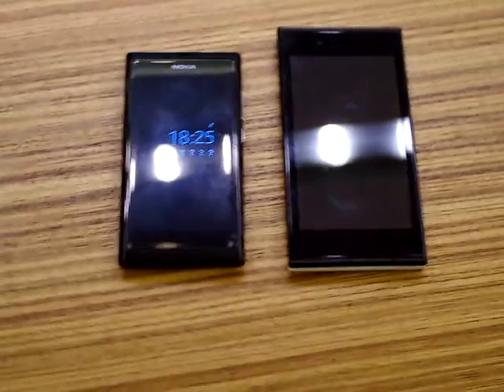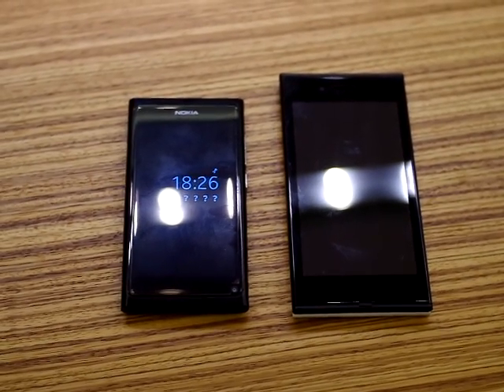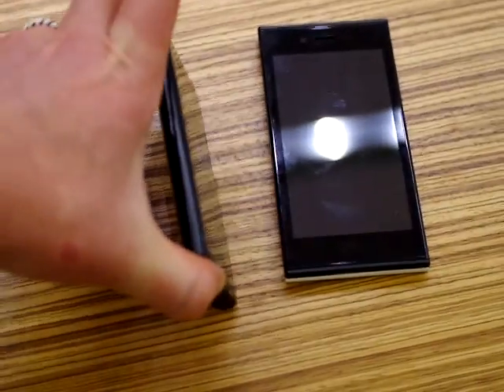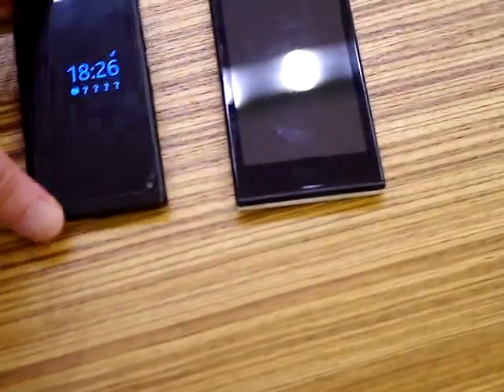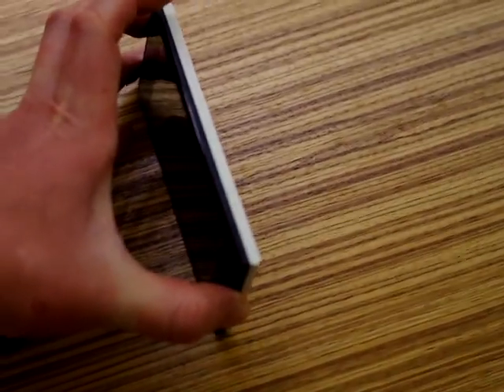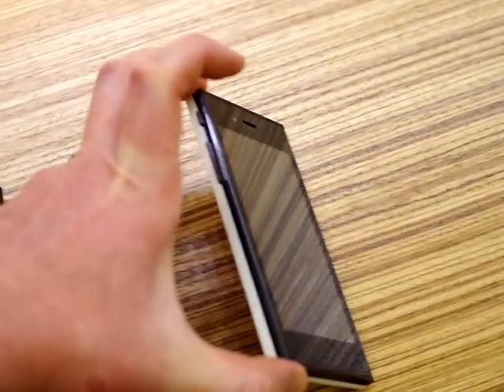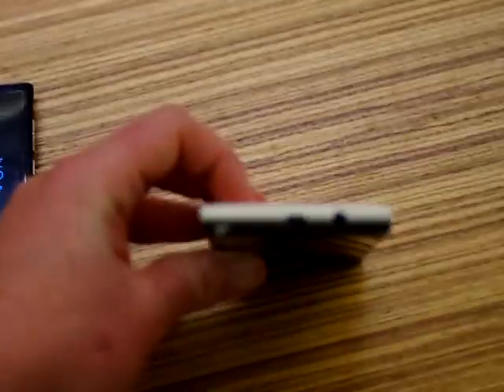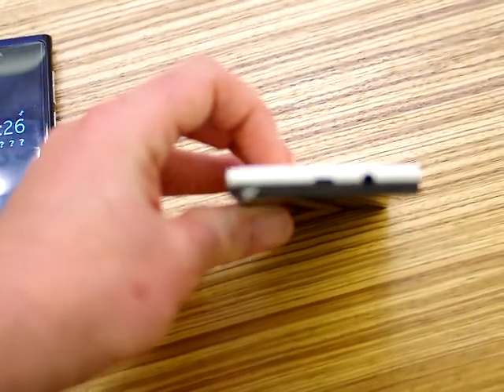New Jolla Handset Vs Nokia N9: Quick Hardware Comparison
JollaLoveDay: A quick side by side hardware comparison between new prototype Jolla Handset and the Nokia N9